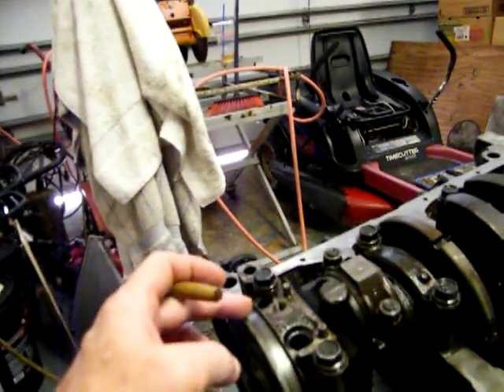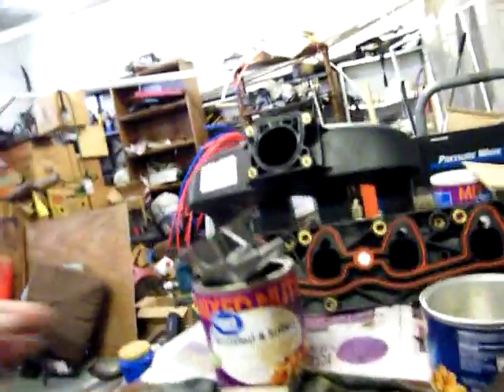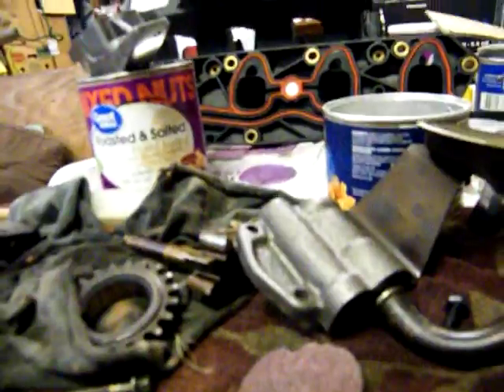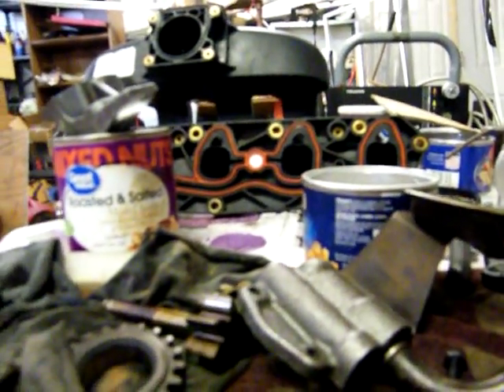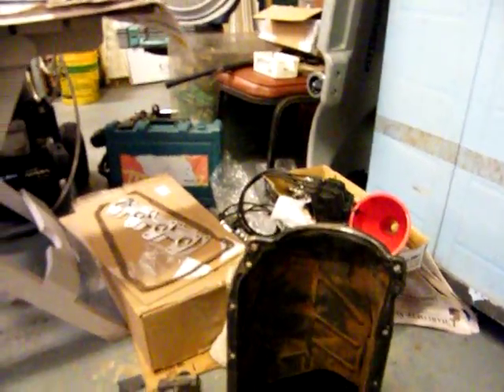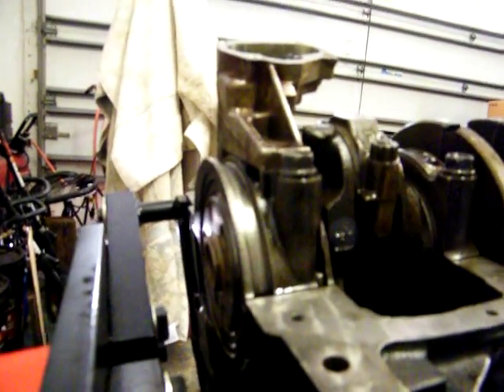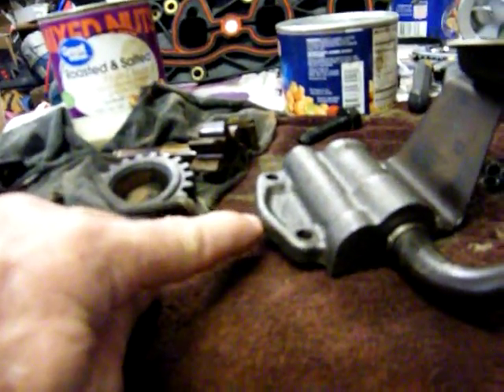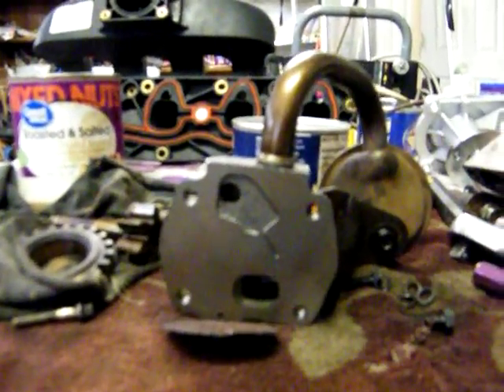DSCF0009 oil pump issues